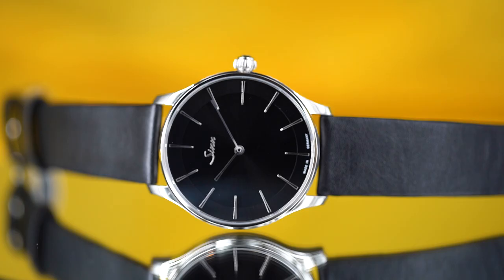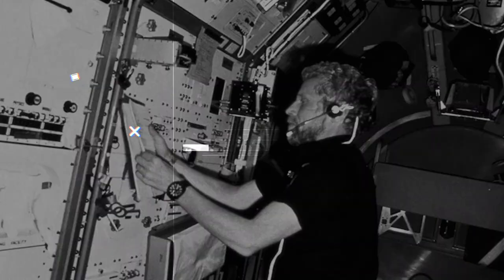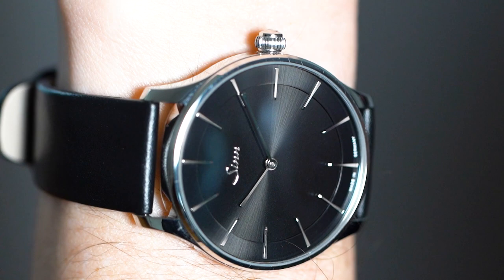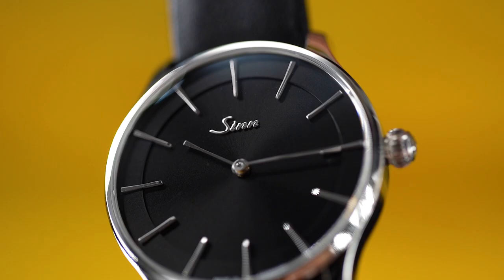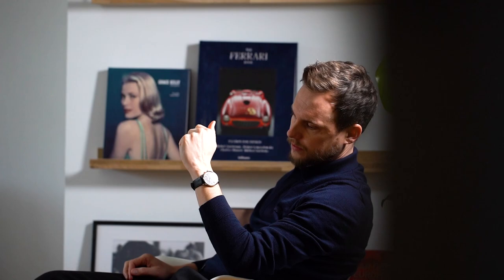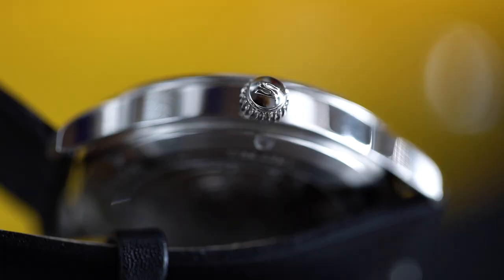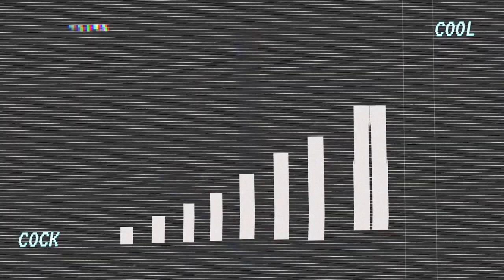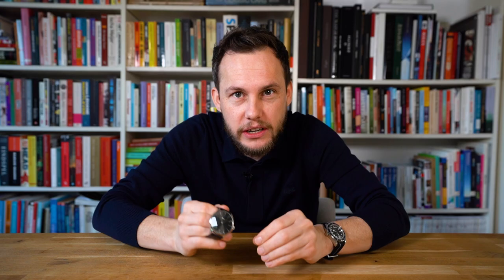Sinn 1739: A True Hidden Gem, as Requested by a Viewer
The Sinn 1739 in steel is a very elegant, true hidden gem, made by a watch company that’s most famous for something completely different.

Price
€1890

Reference
1739.012

Size
It measures 39mm, or 44mm lug to lug, which really is the perfect size for an elegant dress watch.

Movement
Powering this watch is a Selitta SW300-1 movement, which was assembled, oiled and regulated at Sinn in Frankfurt.

Sinn is a watch company founded in 1961 by mr. Helmut Sinn, a former instructor for blind flying. His goal was to make timing instruments for the skies. And couple of creations even made into outer space. Mr. Sinn passed away in 2018, but the company is led now by Diplom Ingenieur Mr. Lothar Schmidt, who’s headed the company since 1994. And that is something to remember. This company is ran by engineers, not marketeers. Normally, they only make tool watches, really meant to last several lifetimes. And that’s where this piece is different…

Editor’s note
Yeah I know it's pronounced 'Zinn', not 'Sinn', but my Dutch mother tongue wouldn't allow this pronunciation of perfect German ;-)

Why I chose it
Gotta be honest, I didn’t choose it myself, though. It was one of my viewers, mr. Yen who asked me. So, that’s what I did. And Yes, that was a good choice. I am honestly impressed by this creation. This watch is full of those details that give a watch personality.

About Fresh Faces
Promising independent, well-informed real-life watch videos. And if possible with some fun.
I’m a watch enthousiast and professional with 10+ years of experience, who stubbornly believes watches should be intelligent, clever and arousing.

Independence guarantee
All of my reviews are made independently. Watch companies do not get to see the video before it is published.
All of the watches are borrowed from the watch companies and returned as soon as necessary. No covert advertisements are accepted without mentioning.
If the watch company in question does have specific wishes, I always mention this in the video.
Voluntary gifts such as financial support by fans are appreciated and accepted.

My wrist size
17 cm / 6.7 inch